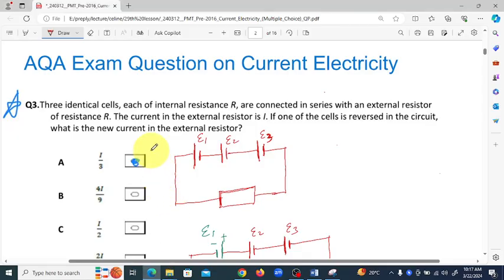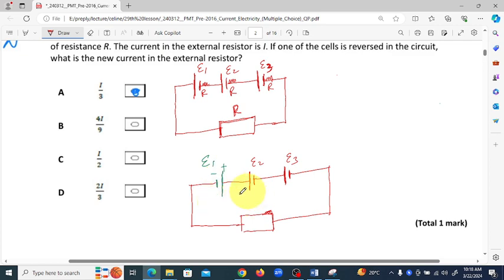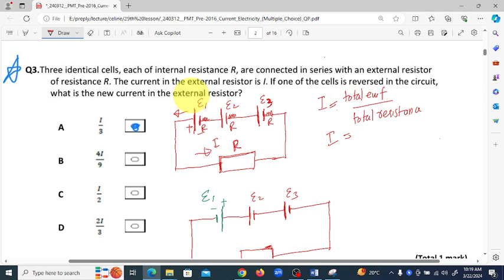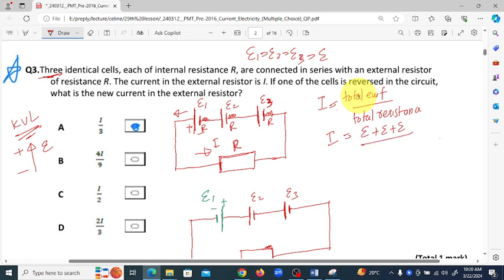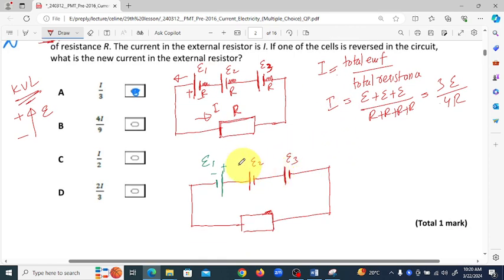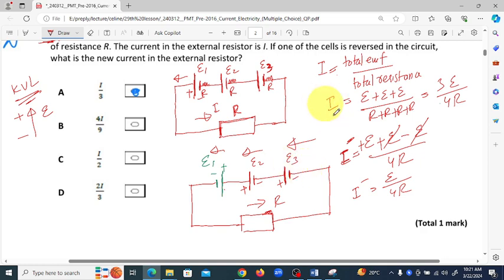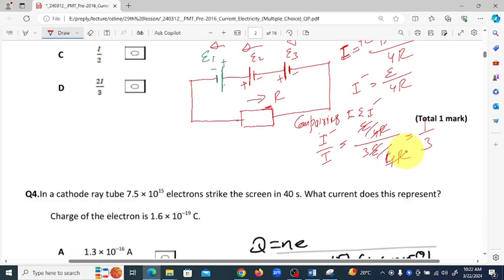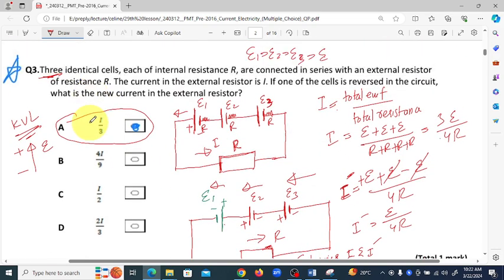AQA Problem Current In External Resistor by Reversing terminal(In English)|Physics on one click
Three identical cells, each of internal resistance R, are connected in series with an external
resistor of resistance R. The current in the external resistor is I. If one of the cells is reversed in
the circuit, what is the new current in the external resistor?
itle: AQA A-Level Physics Exam Practice - Cells in Series with External Resistor

Description:
Welcome to our AQA A-Level Physics exam practice video focusing on cells connected in series with an external resistor. In this video, we tackle a challenging problem involving three identical cells, each with an internal resistance
R, connected in series with an external resistor of resistance
R. The circuit produces a current
I in the external resistor. But what happens when one of the cells is reversed in the circuit? We'll guide you through the solution step by step, helping you understand the effects on the current in the external resistor and providing valuable insights for your exam preparation.

Search Keywords (separated by hash):
AQA#A-Level#Physics#Exam#Practice#Cells#Series#External Resistor#Internal Resistance#Reversed#Current#Identical Cells#Resistance#Problem#Solution#Step by Step#Effects#Exam Questions#Revision#Study Guide#Tutorial#Electric Circuits#Electromagnetism#Revision Notes#Electronics#Exam Preparation#High School Physics#College Physics#Education#Online Learning#AQA Physics#Physics Exam#Practice Problems#Problem Solving#Calculations#Voltage#Current#Resistance#Circuit Analysis#Electrical Engineering#Science#STEM#Learning Resources#Educational Videos#YouTube